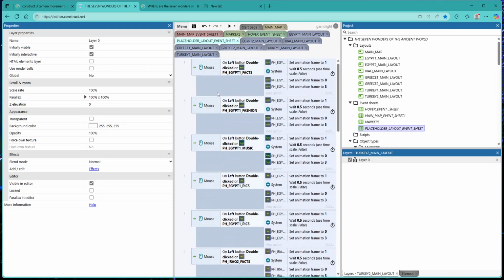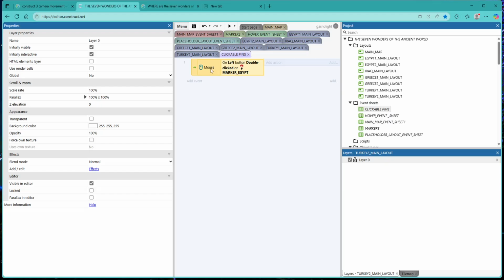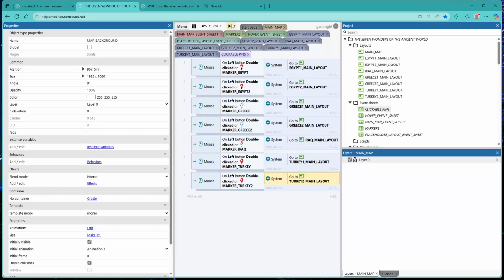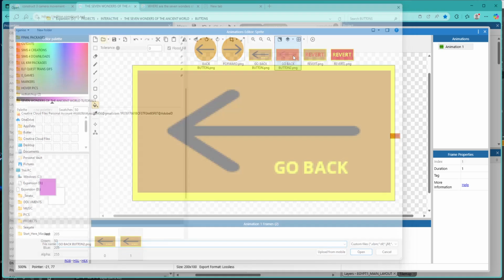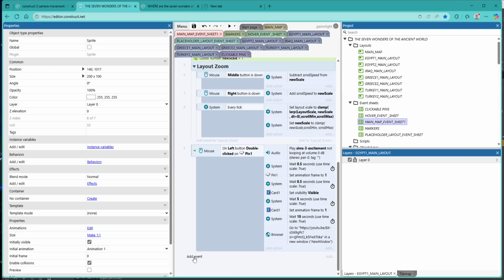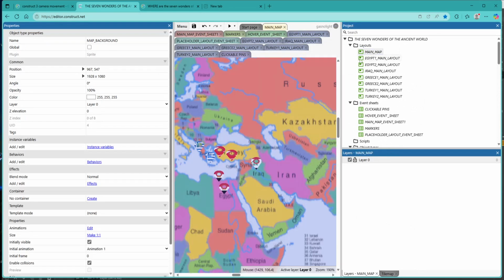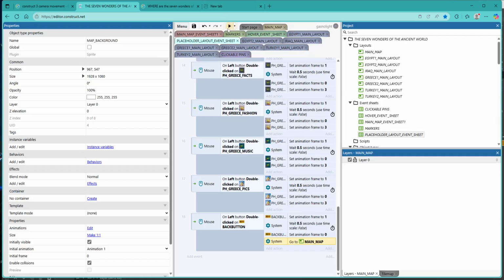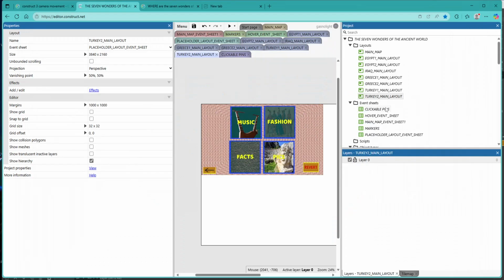Make A Interactive HTML Using Construct 3 #-5 - Click And Actions (No Coding)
In this tutorial, I'll be showing you how to click on a object and actions using Construct 3

1st Website (Main Artist Website)

2nd Website (Second Artist Website)

3rd Website (Third Random Website)

Spotify (Gas No Light)

Spotify (Game For Experimentation)